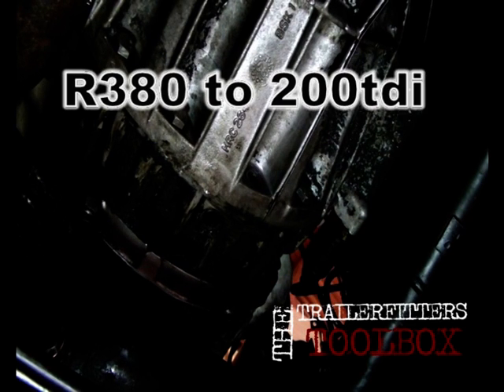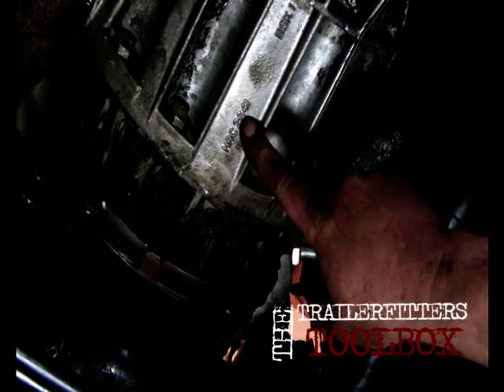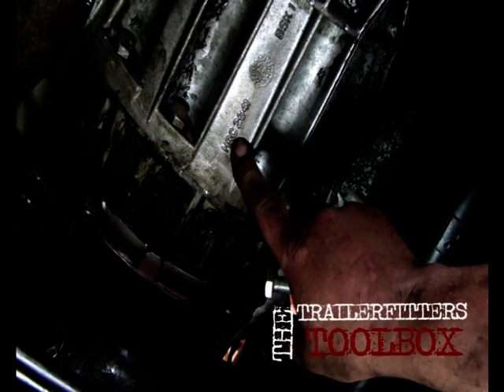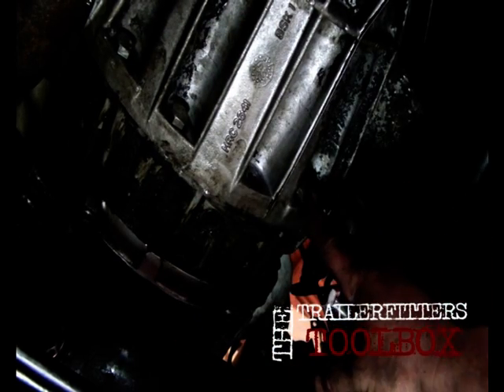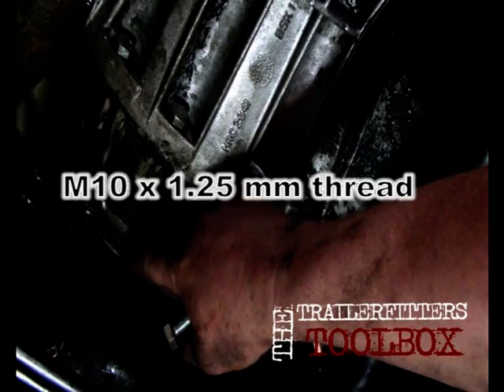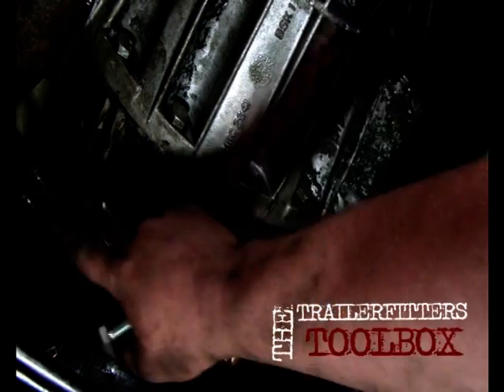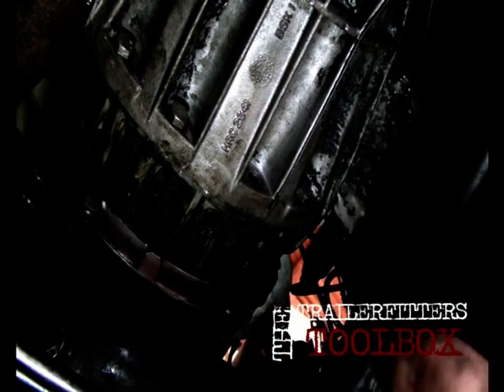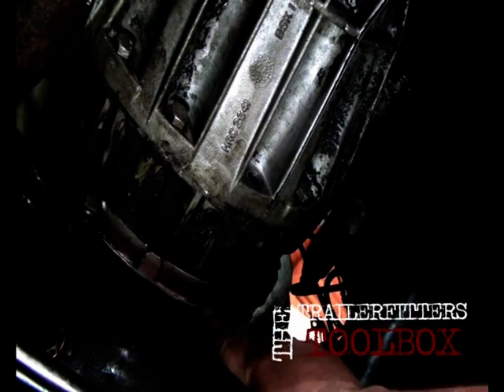When mating a R380 Diesel Gearbox to the 200tdi Land Rover Diesel Engine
Mating the R380 DIESEL engine gearbox to the 200tdi engine is quite straight forward however you must consider the bottom 4 bolts.  Please do not confuse this with the LT77 mating to the 200tdi engine when doing a conversion to a 200tdi engine these bolt holes will need a different type of treatment.